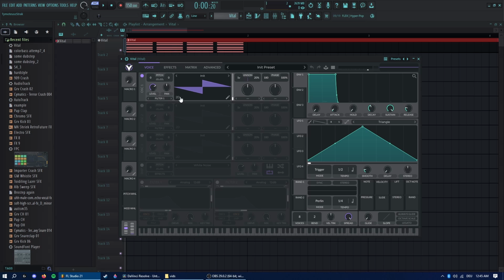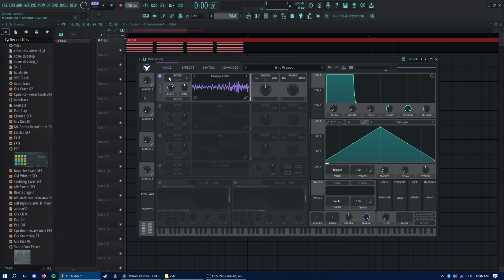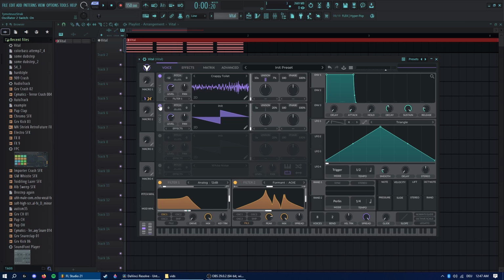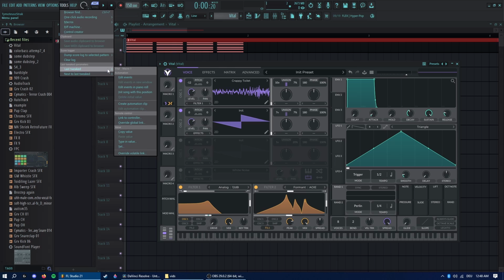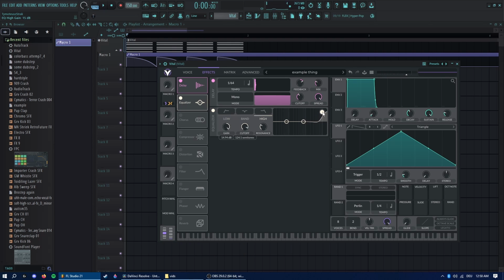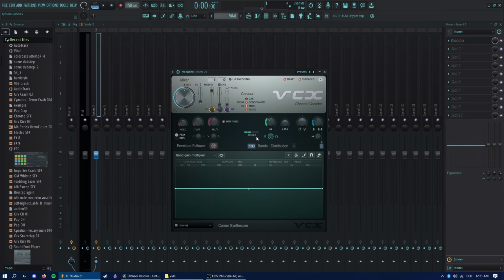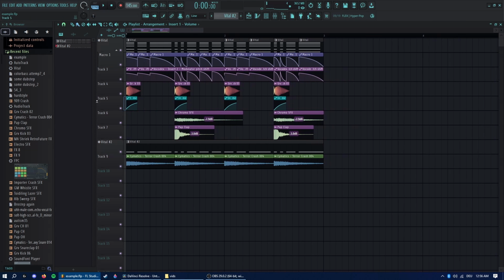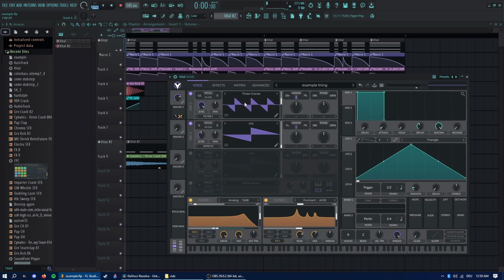How to make a colorbass preset with Vital VST (Color bass without pitchmap!)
In this tutorial that I promised to make, I show you how to make Colorbass with Vital.

If you use this in a song and release it please credit me